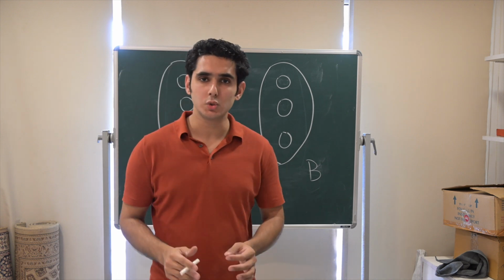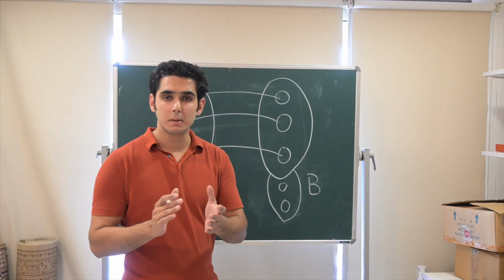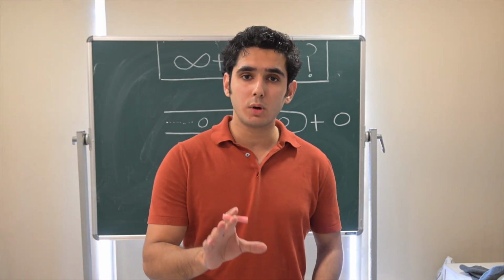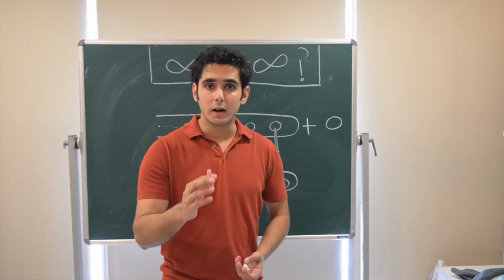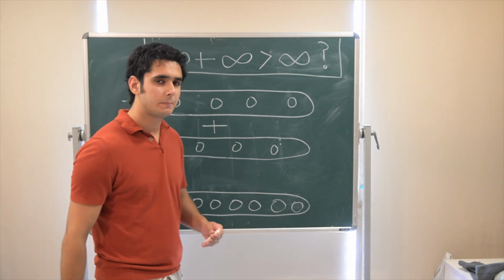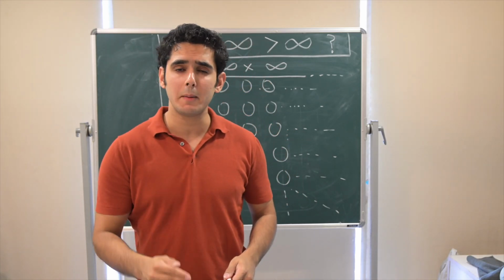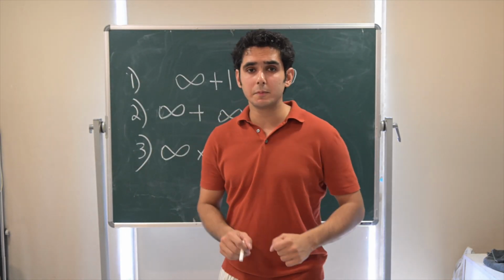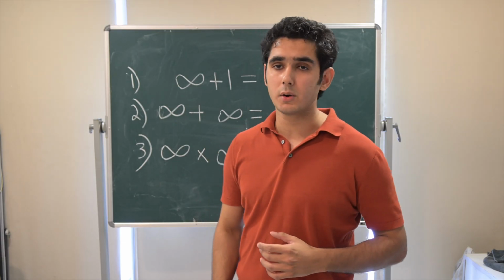Is Anything Bigger Than Infinity?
We spend our whole lives believing something simple:

add to something, and it becomes larger.

Infinity is where this intuition begins to fail.

In this video, we build a precise mathematical language for comparing infinite sets — and use it to reason through ideas that seem completely impossible at first glance.

Infinity + 1
Infinity + Infinity
Infinity × Infinity

And yet… something strange happens.